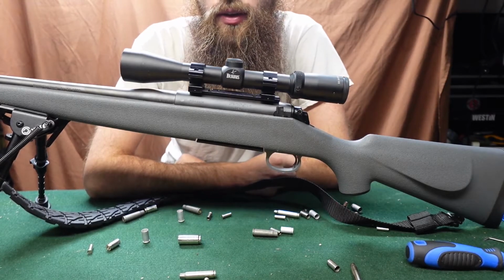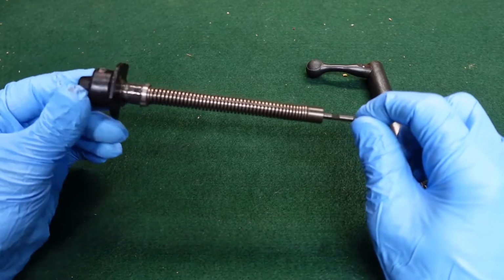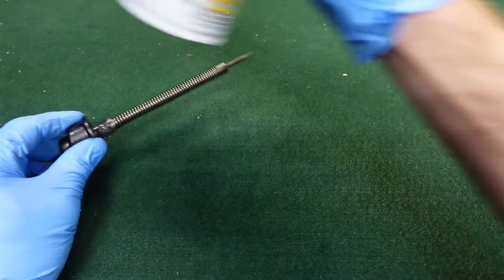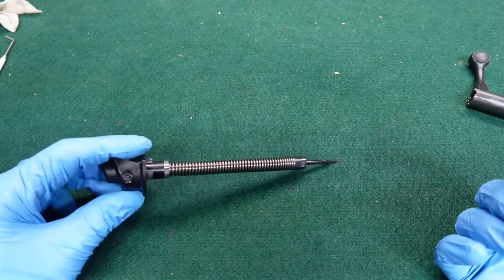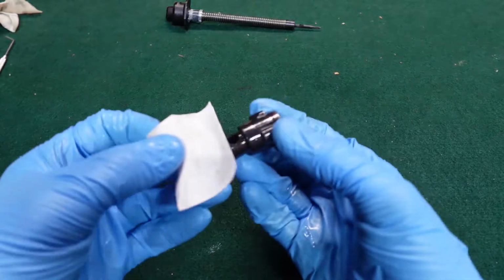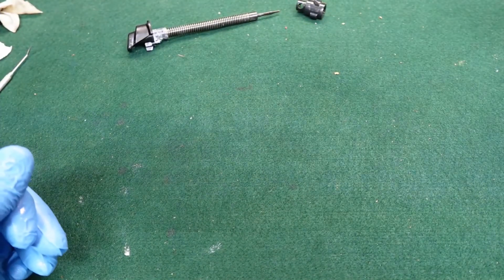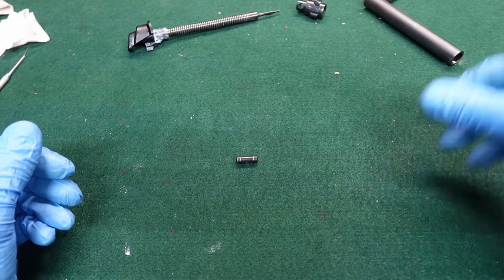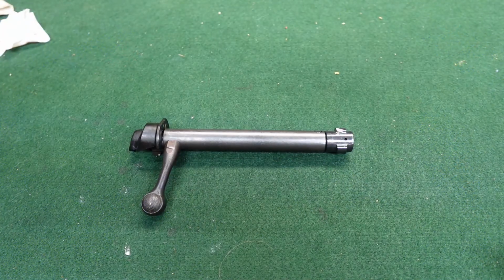How to strip and clean a Remington 710 Bolt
In this video I am teaching you how to strip and clean a Remington 710 correctly. The link to the cleaner that I am using in the video is Please make sure to leave a like on this video and also make sure you are subscribed to Silver Bullet Ballistics.